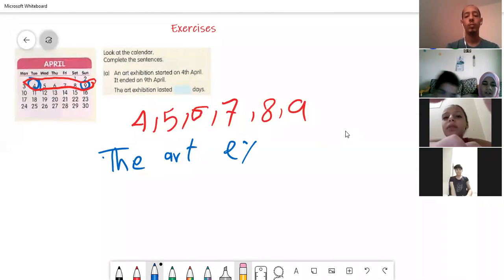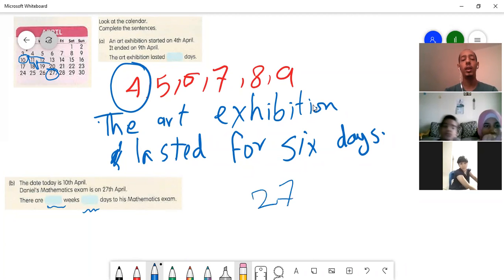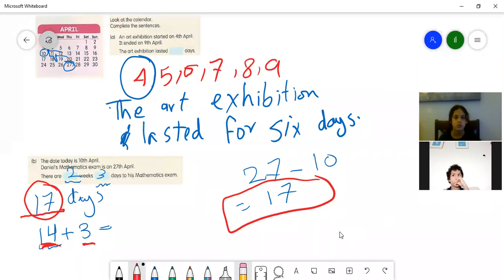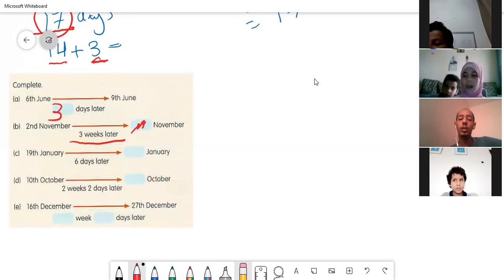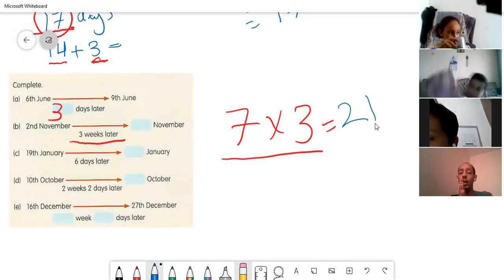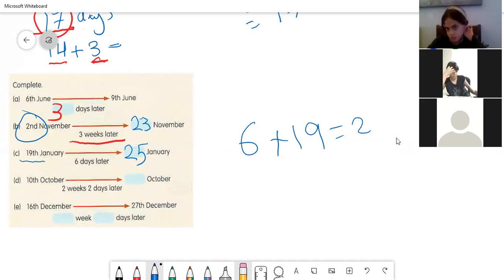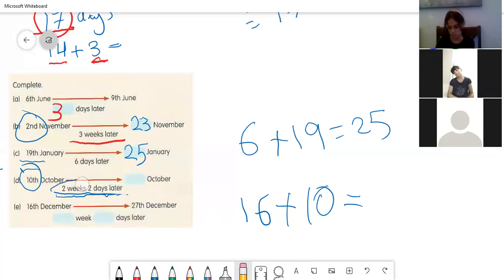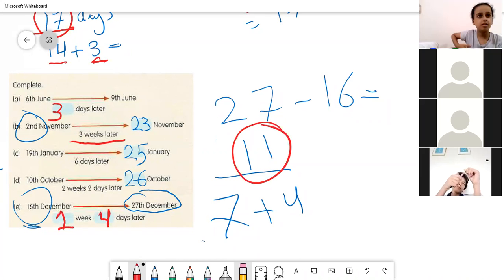Exercises on time intervals G5